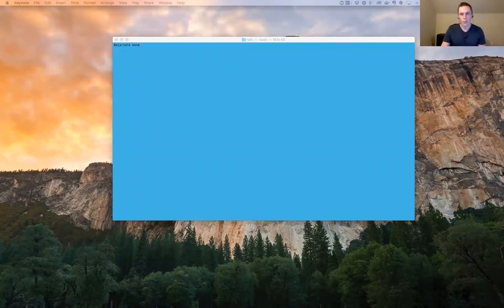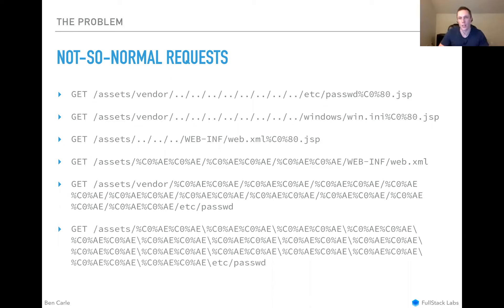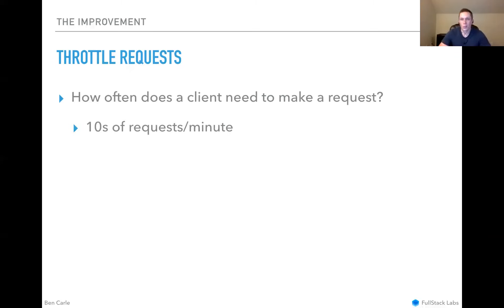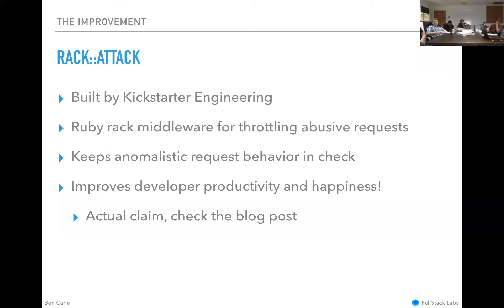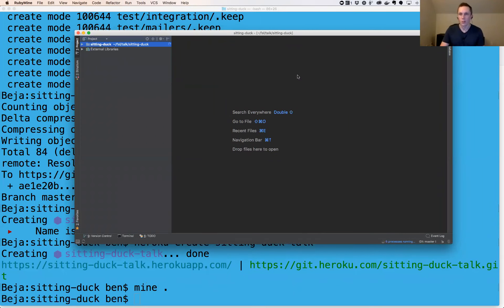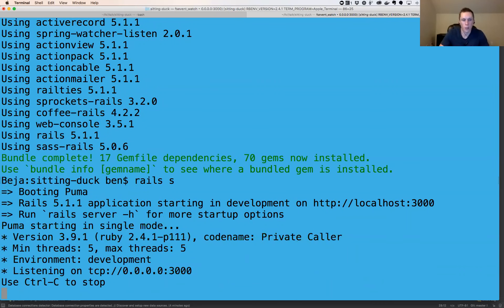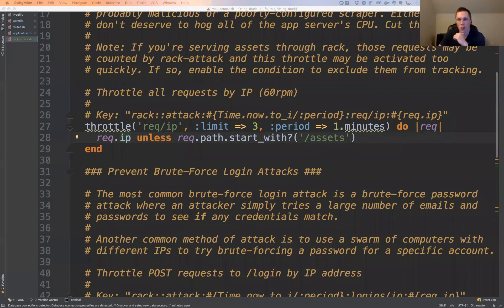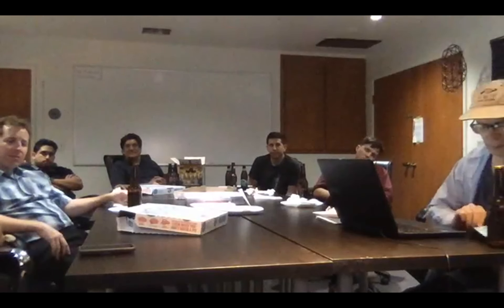Using Rack::Attack to throttle malicious requests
The Barbican:  Using Rack::Attack to throttle malicious requests.  A case study of protecting a public Rails API from a barrage of injection attacks using Rack::Attack middleware to throttle requests.

Here is the link to the repo with the sample app and slides